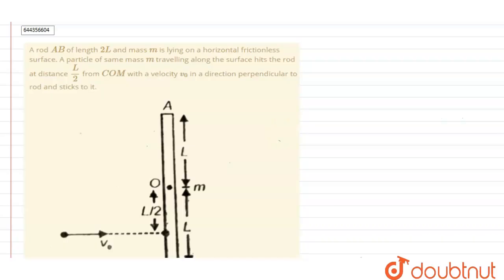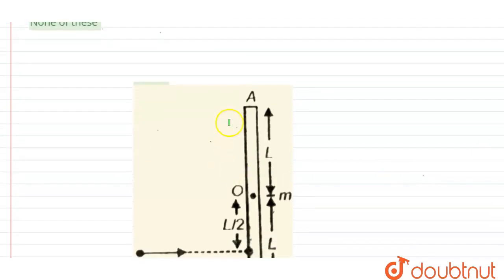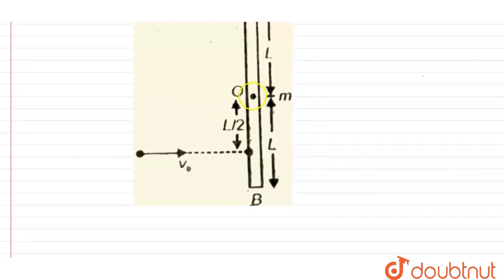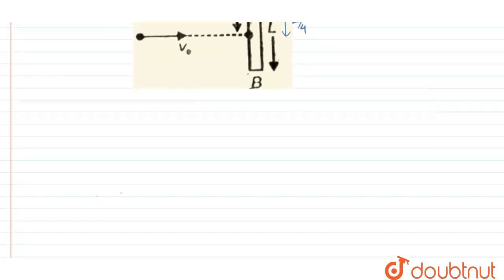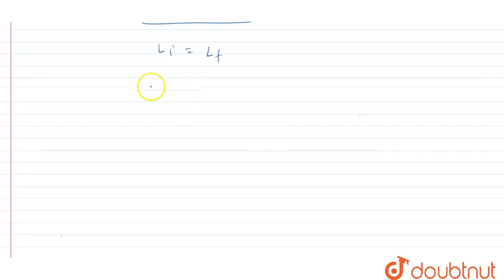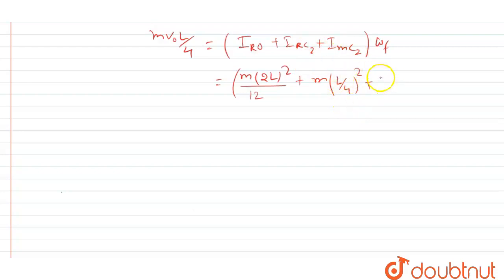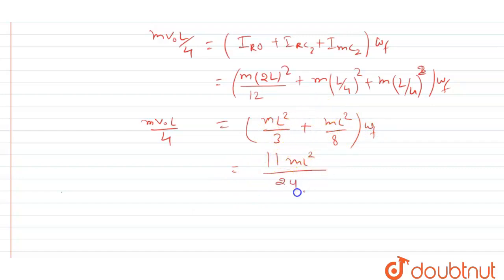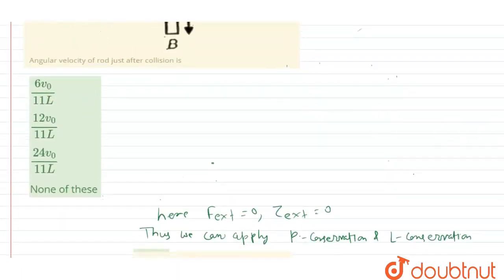A rod AB of length 2L and mass m is lying on a horizontal frictionless surface. A particle of sa...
A rod AB of length 2L and mass m is lying on a horizontal frictionless surface. A particle of same mass m travelling along the surface hits the rod at distance (L)/(2) from COM with a velocity v_(0) in a direction perpendicular to rod and sticks to it. Angular velocity of rod just after collision is
Class: 12
Subject: PHYSICS
Chapter: SYSTEM OF PARTICLES AND ROTATIONAL MOTION
Board:IIT JEE

👉 Have Any Query? Ask Us.